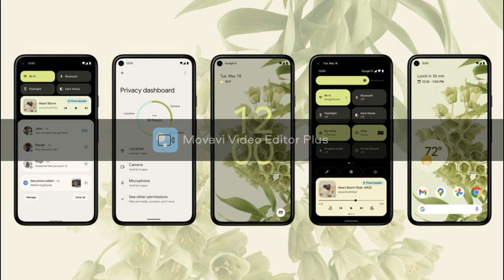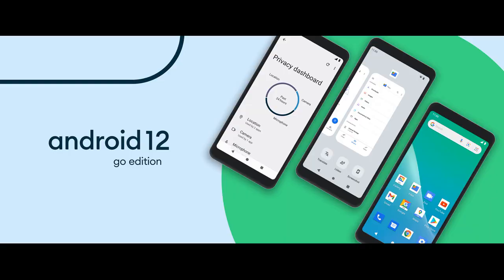Tech tips: Here’s how to make your Android phone unique to you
Hey thank you for here

Hey wait a minute want to see my daily life or not if you want Check this:

THE END!